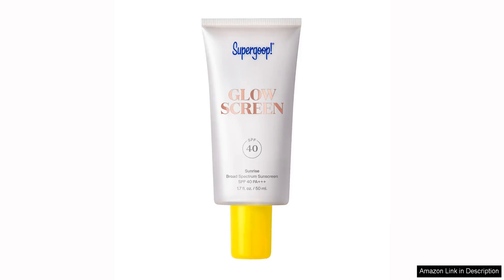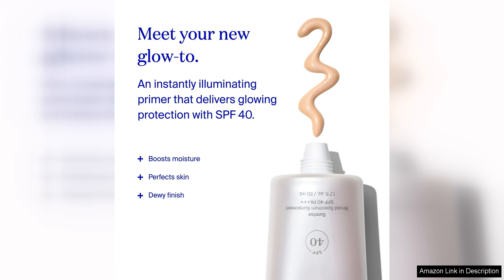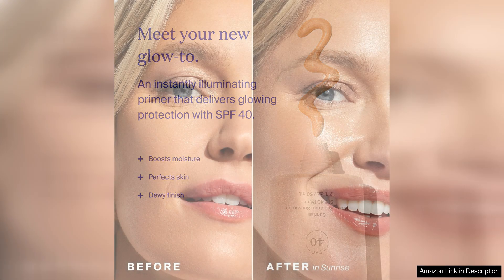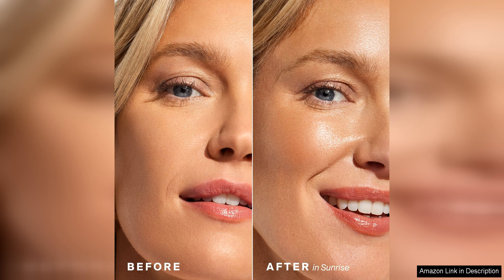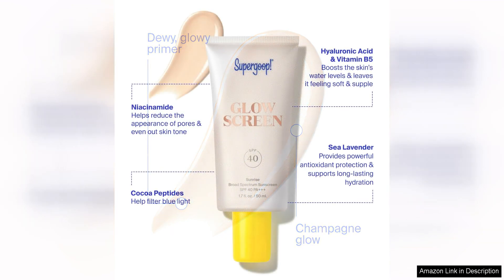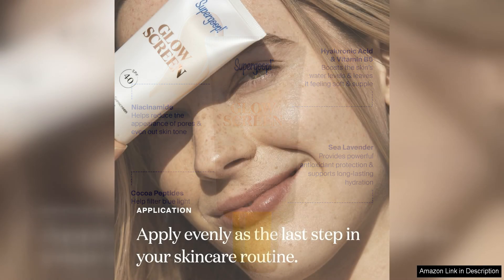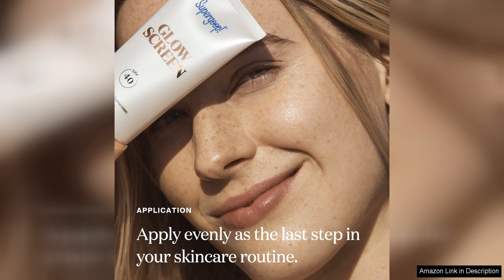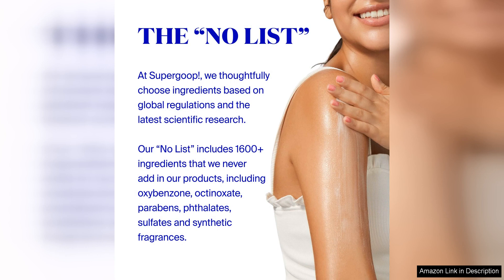Supergoop! Glowscreen SPF 40 - Glowy Sunscreen Primer with Hyaluronic Acid, Vitamin Review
Supergoop! Glowscreen SPF 40 is a game-changer in the world of skincare. This glowy sunscreen primer not only provides broad-spectrum SPF 40 protection but also gives you a radiant, dewy finish that will make your skin look absolutely luminous.

One of the standout features of this product is its lightweight, non-greasy formula. It glides onto the skin smoothly and effortlessly, leaving behind a subtle glow that looks natural and healthy. The addition of hyaluronic acid ensures that your skin stays hydrated throughout the day, while vitamin C brightens and evens out your complexion.

I've been using this sunscreen primer for a few weeks now, and I have noticed a significant improvement in the overall appearance of my skin. Not only does it protect my skin from the sun's harmful rays, but it also acts as a fantastic makeup primer. My foundation goes on more smoothly and lasts longer when I use this product as a base.

I also appreciate the fact that this sunscreen primer is reef-safe and free of oxybenzone and octinoxate, two ingredients that are known to harm coral reefs. As someone who cares about the environment, it's important to me to use products that are not only good for my skin but also good for the planet.

The only downside I can think of is that this product may not be suitable for those with very oily skin, as it does leave a dewy finish. However, if you have normal to dry skin like me, you will absolutely love the luminous glow that this sunscreen primer provides.

Overall, Supergoop! Glowscreen SPF 40 is a fantastic addition to any skincare routine. It not only protects your skin from the sun but also gives you a radiant, dewy finish that will have you glowing all day long. I highly recommend this product to anyone looking to up their skincare game and achieve a healthy, luminous complexion.